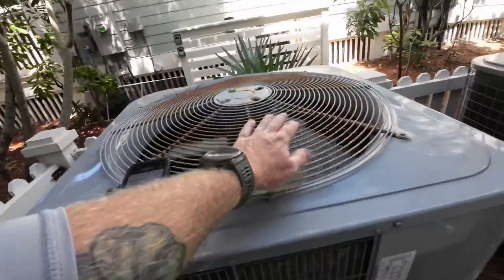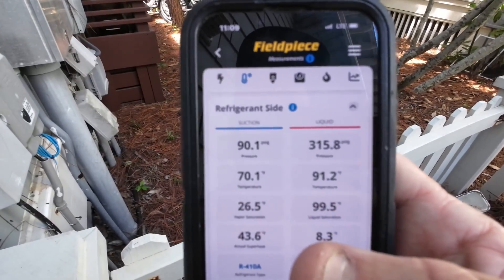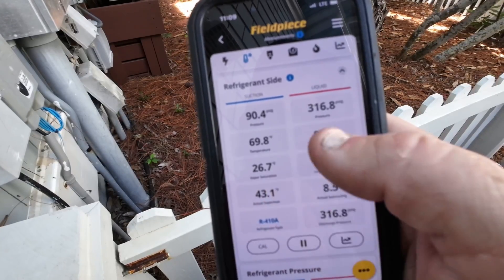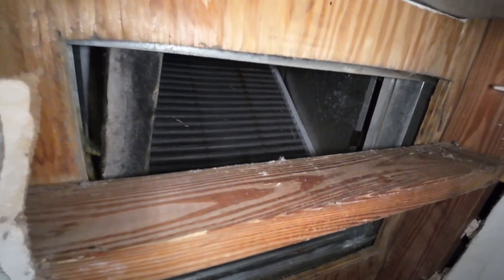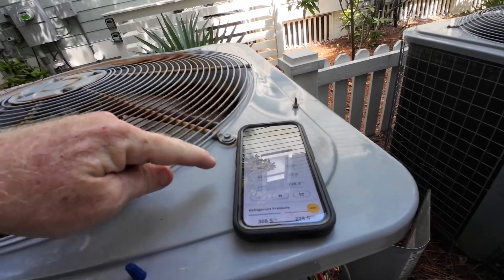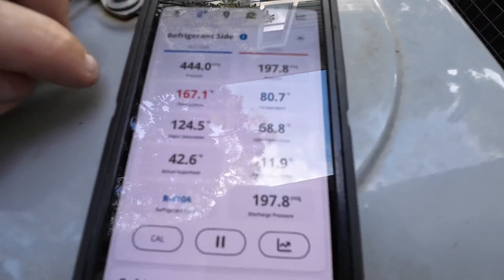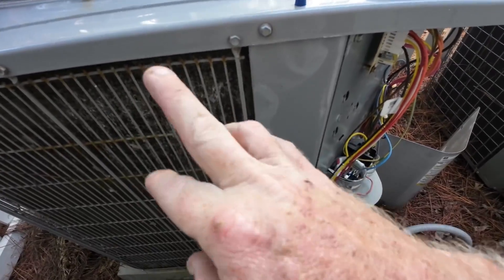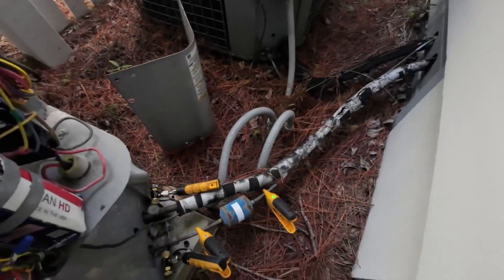One quick way to check a TXV | before replacing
CLC TOOL BAG

RX weld acetylene kit

Mini split bib kit

Fieldpiece core remover vC2G

Victor nitrogen regulator

TOPTES PT210s

Elitech leak detector
Elitech scale

Flare tool

Testo probes

Test micron gauge probe

Do it all testo kit ( I own)

APPION core depressor

APPION MINI SPLIT CORE DEPRESSOR

APPION T fitting

APPION vacuum hose and core remover

Fieldpiece vacuum pump

Milwaukee shop vac for drain lines

Klein thermal phone attachment

Klein cL320 meter kit

Klein impact 11 in 1

Supco BRK3 fuse popper